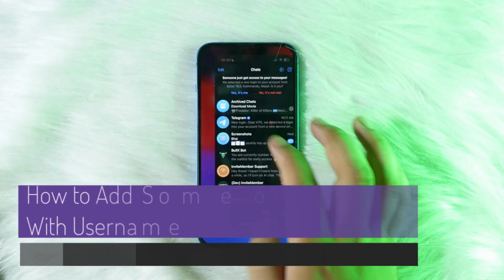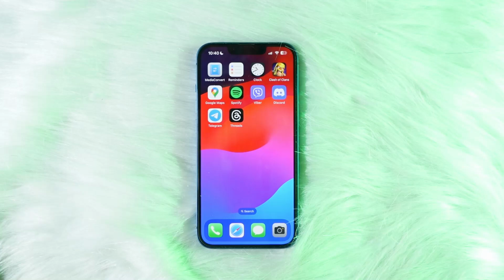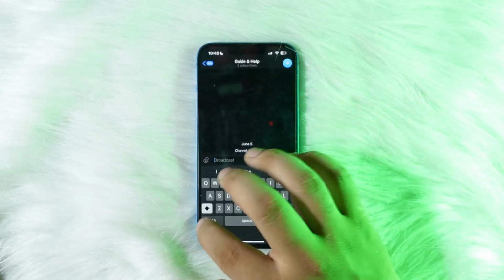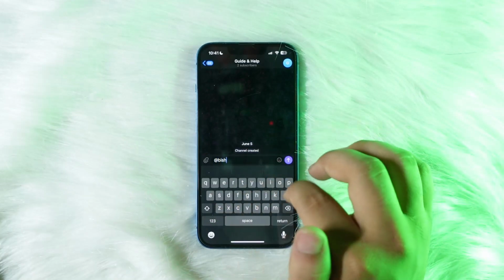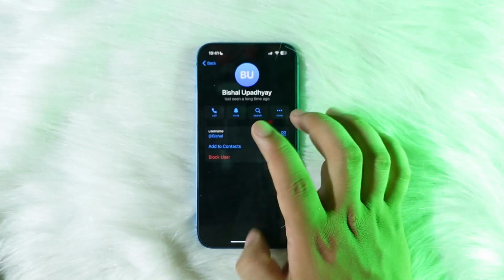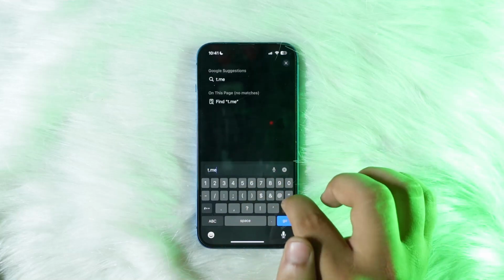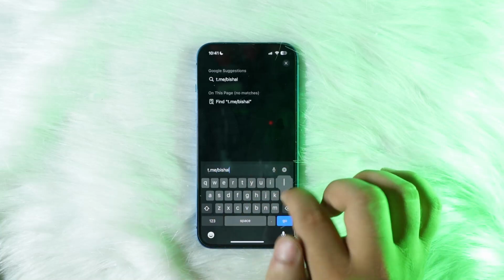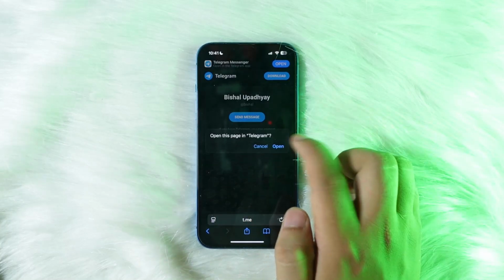How to Add Someone on Telegram With Username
To find a user on Telegram using their username, open the Telegram app and use the search bar at the top. Type the username with or without the "@" symbol—Telegram will show matching profiles as you type. You can also mention a username in any chat using "@" followed by their name, then tap the mention to open their profile. Alternatively, you can use a browser and enter the URL format replacing "username" with the actual handle. This link will open the profile in Telegram where you can choose to send a message or view their info.

Timestamps:
0:00 introduction
0:11 search username in chat or search bar
0:34 use link
0:53 conclusion